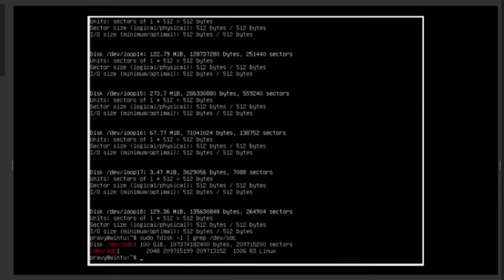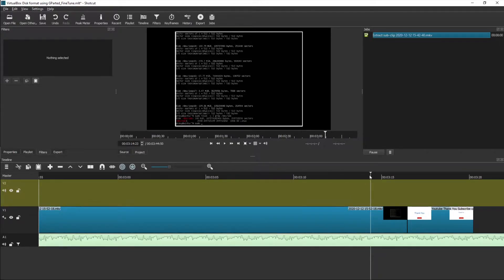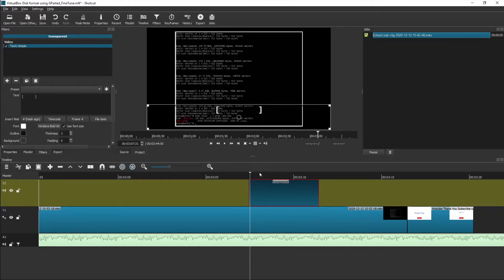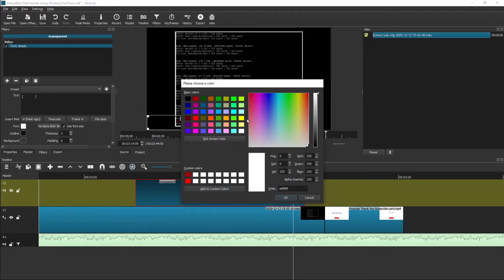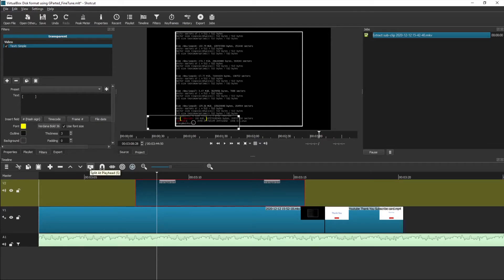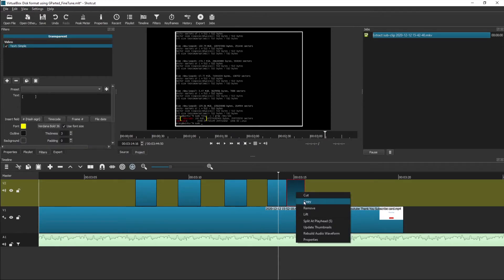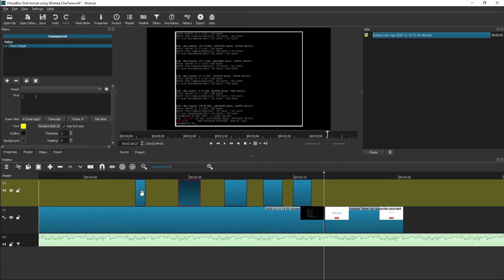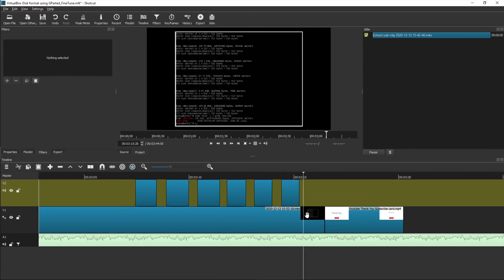Shotcut Tool | Simple cursor like blinking effect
We love Shotcut the way it is. Yet, there is so much we yet to uncover. Join the learning sessions. Let's make something great together.